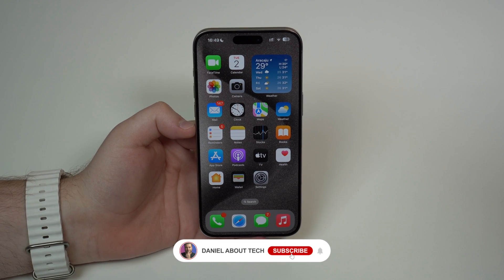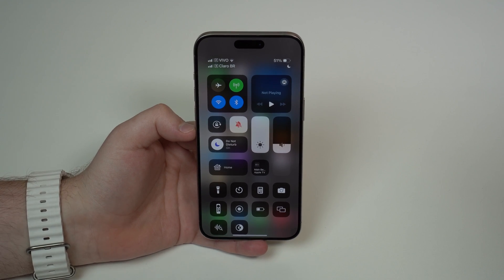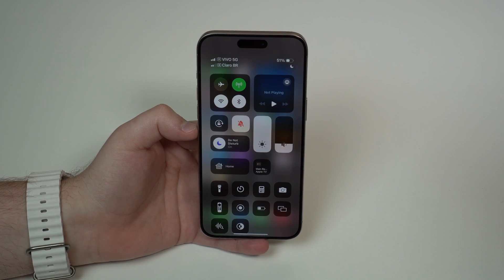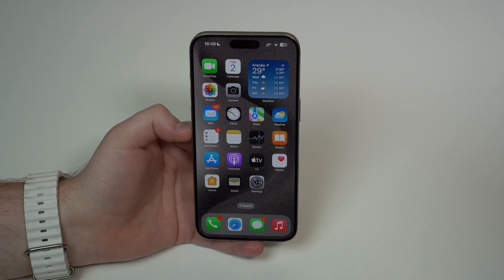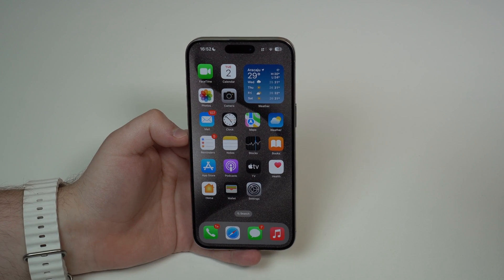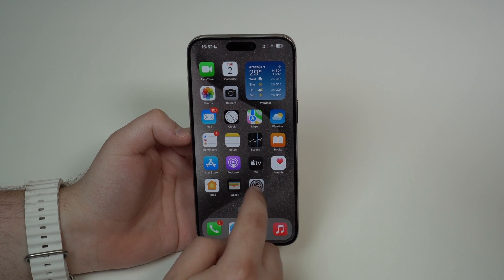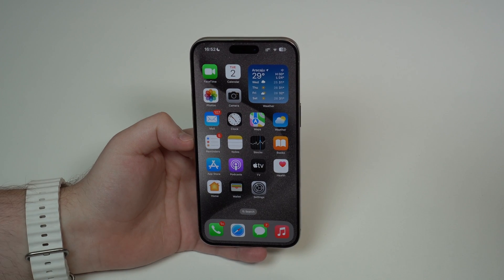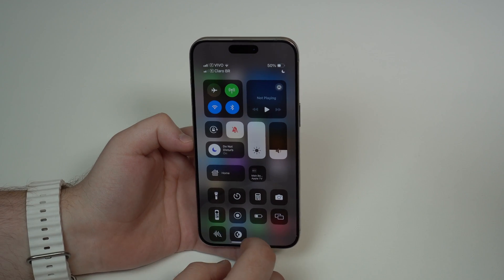Will Wi-Fi and Bluetooth Always On DRAIN your Battery?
In this video I explain you if leaving wi-fi and bluetooth always on actually drain your battery of it it's all a myth! Hope U Enjoy!